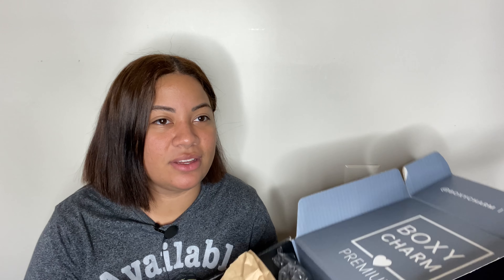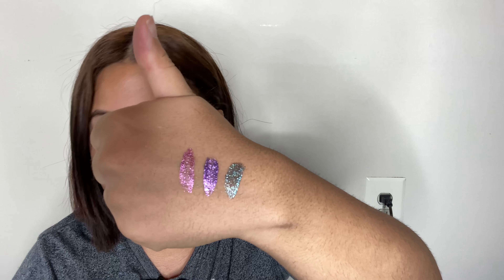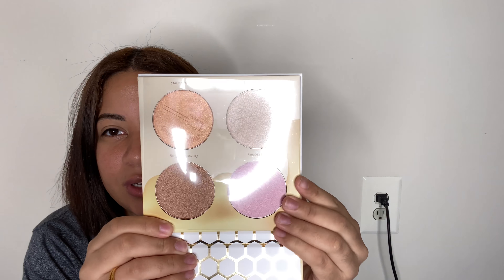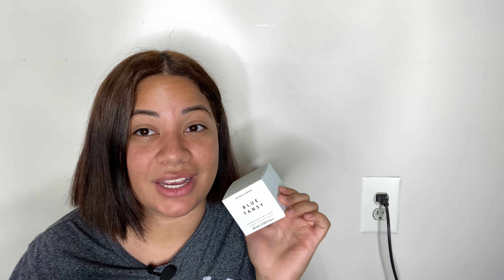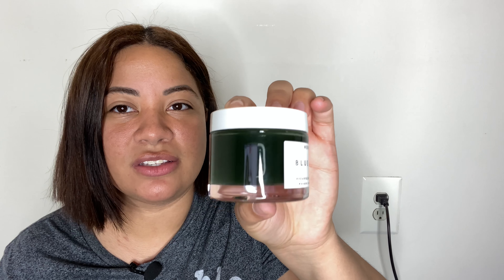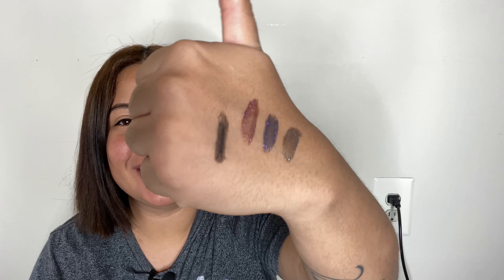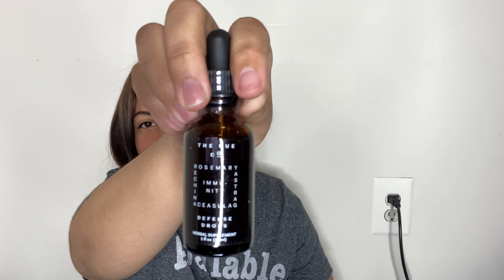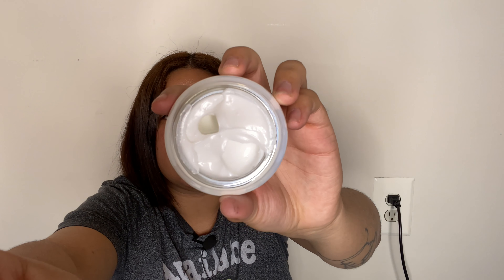After 5 Years No More Boxycharm!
Today is a unfortunate day but it will be my last Boxycharm unboxing. As you guys know as per Boxycharm policy to change. Price of PREMIUM & LUXE will change. Due to this and many reasons are why I made this decision.
This is NOT shaming the company, they are great I’ve been with them for years, but their are changes they’ve made and are making that I will no longer want to participate.

Code $$ LISSENTIAL

 Code $$ LIS